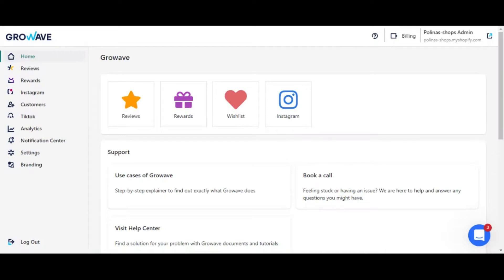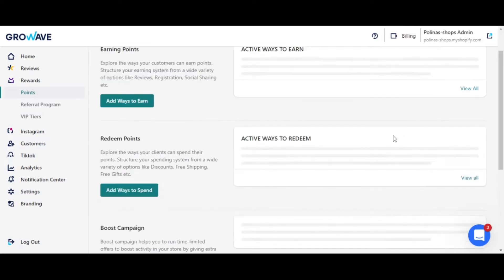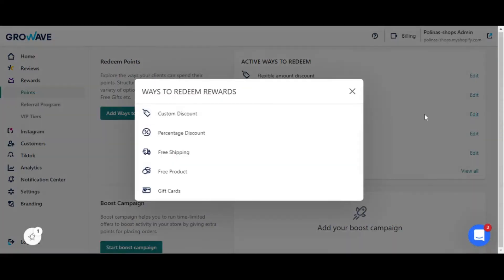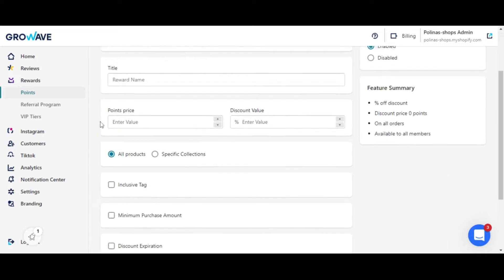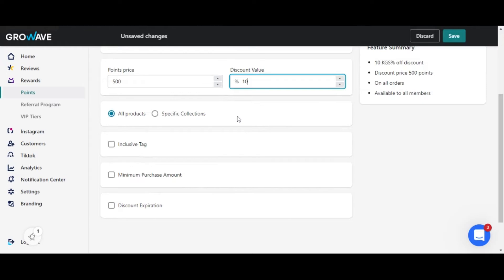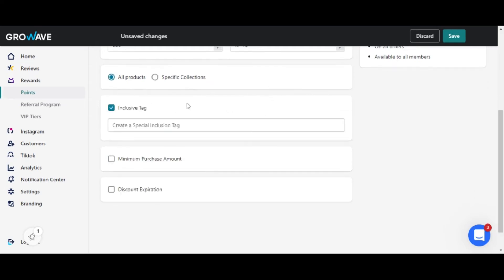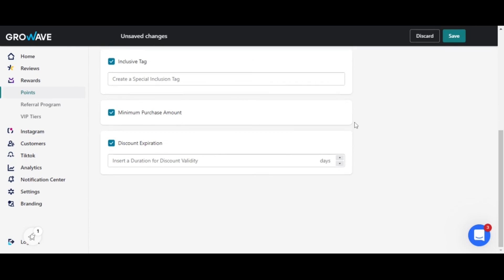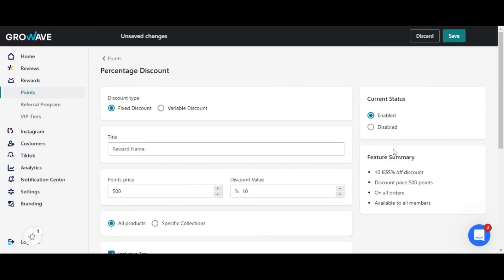Learn how to create Spending points rules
Let your customers redeem the rewards for points they've earned for the on-site actions. There are 5 of them and you can choose which exact rewards to enable from all the offered ones here: Dashboard - Loyalty and Rewards - Points.